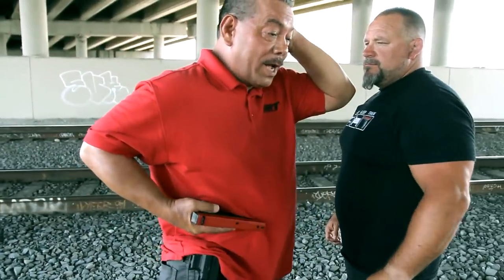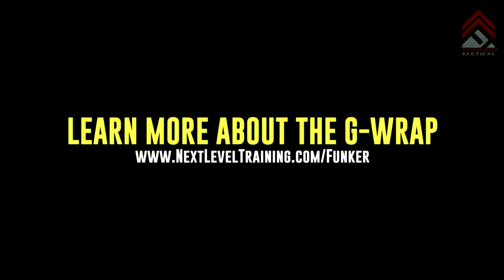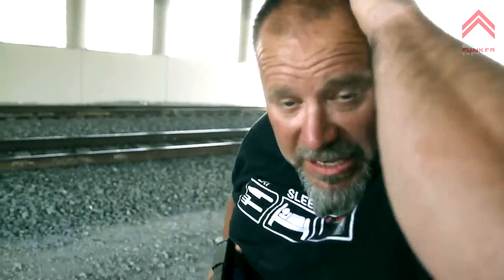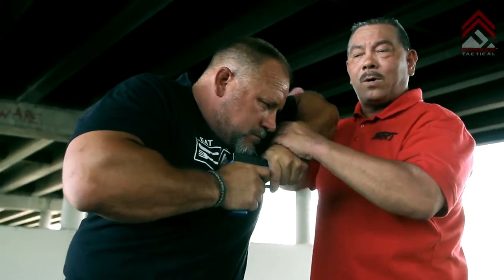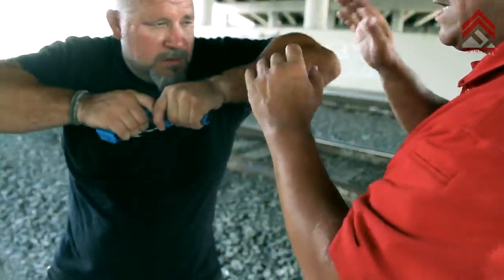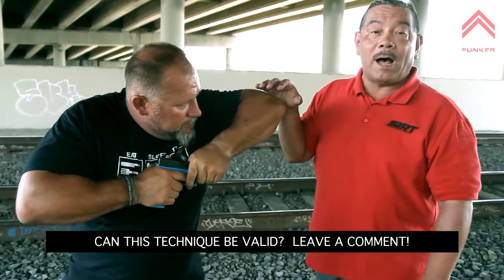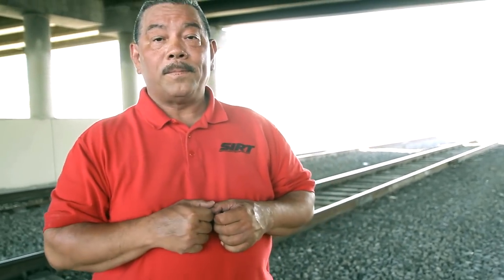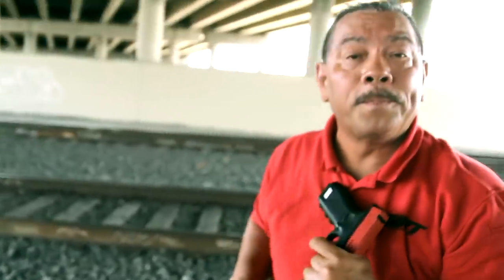MUST SEE: A Life Saving CQC Weapon Retention Tactic?! The G-WRAP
GET A SIRT TRAINING PISTOL AT NextLevelTraining.Com

Is this a technique that every police officer and responsibly armed citizen should have in their tool box?  The principles appear to be sound, but you be the judge.  Let us know what you think of this tactic in a close quarter weapon retention context.

Click here for more information on the G-Wrap technique and other free training videos

🔥🔥 New! The Funker Tactical Shop